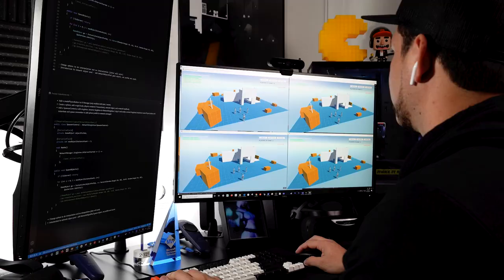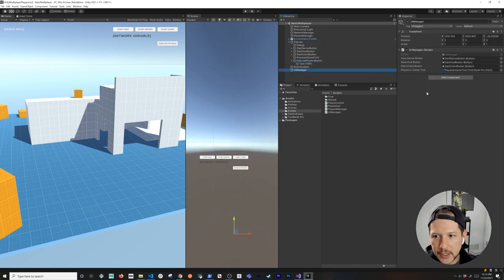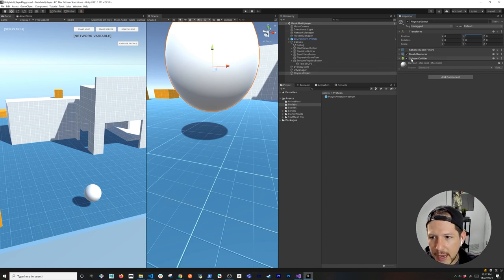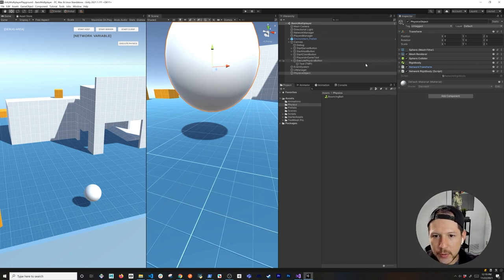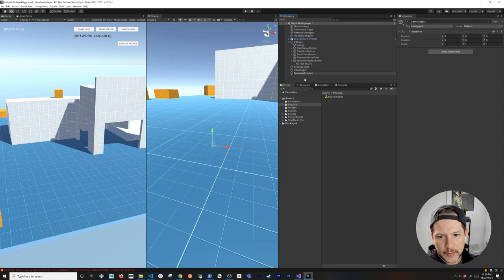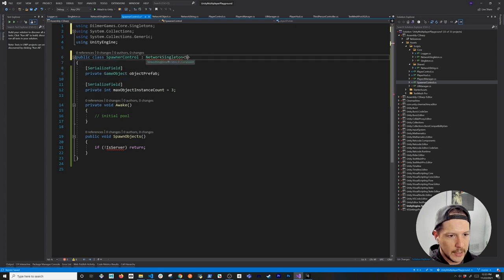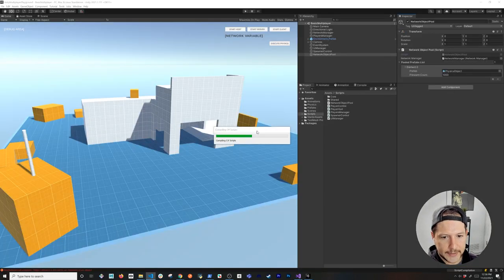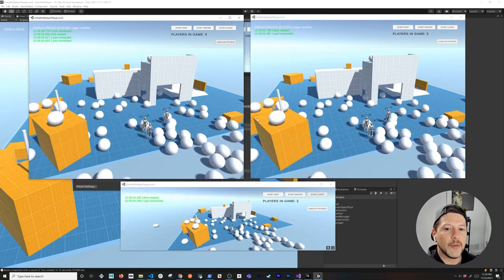How To Make A Game With Unity Multiplayer Netcode | Network Physics And Network Object Pooling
Today I show you how to setup the Network Rigid body component to synchronize physics over the network with Netcode For GameObjects, we also cover how to improve instantiation of network objects by using the Network Object Pool.

Recommended and very populate Multiplayer solution for Unity: (Photon 2 Unity Networking)